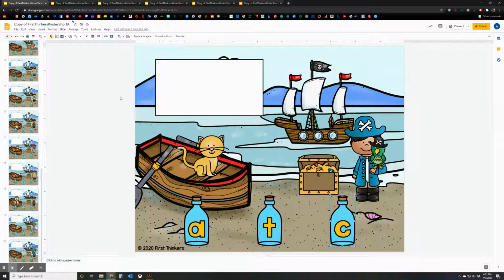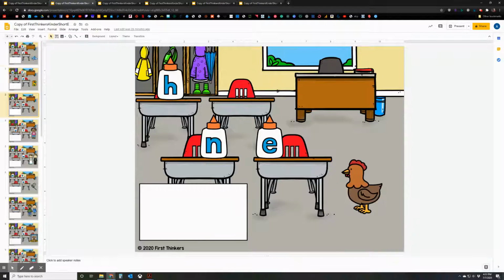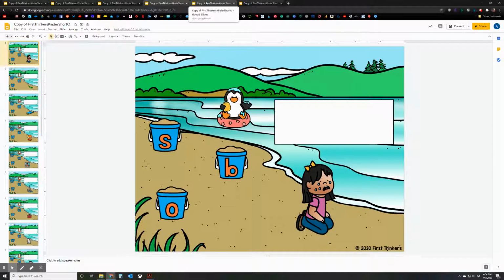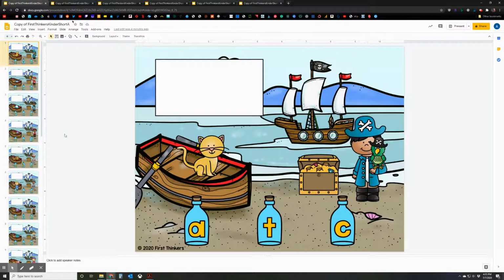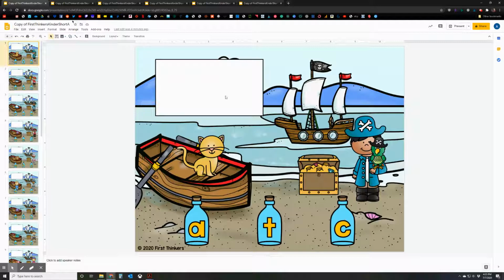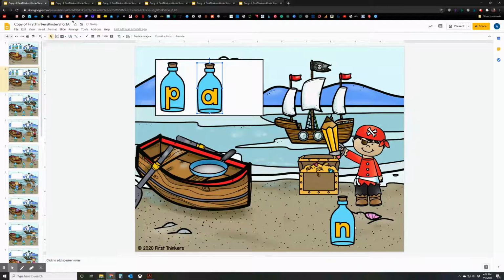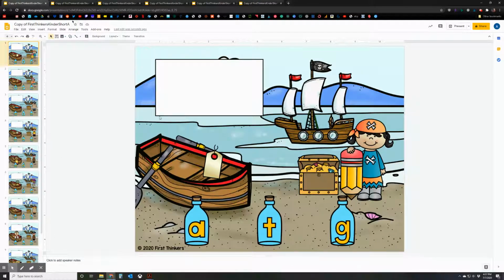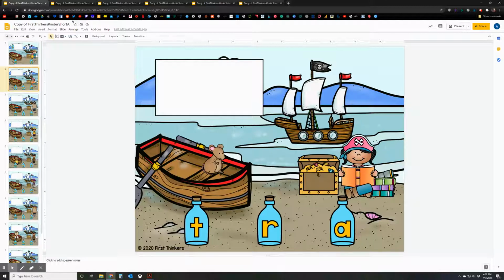Digital Phonics Games for Students! Kinder Words CVC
I love having a variety of digital tasks for my students to do throughout the year. Paper-based resources are important, but digital are as well. It can be a great tool that help students be engaged and practice how to use a computer in an educational setting.

Here I talk about how I used this during distance learning in 2020 and how I will use it during in-class instruction in the next school year.

Here's a link to the resource on TPT if you are interested in it

Helpful Links of Items I Use
- Presentation Clicker I
- Classroom Pointers Set
- Classroom Calendar that I LOVE
- "A Fresh Look at Phonics, Grades K-2: Common Causes of Failure and 7 Ingredients for Success" by Wiley Blevins

Blogging and Product Creation Tips
- I use Tailwind to schedule all of my pins for me. It's a game changer and gets your products seen much faster!
- I use Canva for creating a lot of my covers. Check them out for free!
- Bluehost is where I host my blog and I love them.

Become a First Thinkers Bright Mind and get access to the Bright Minds Vault! Lots of great freebies are waiting for you!